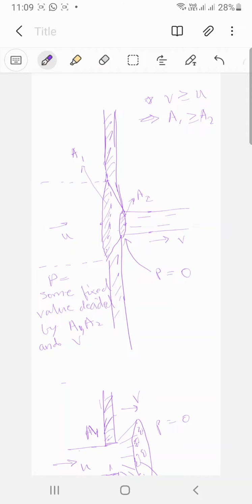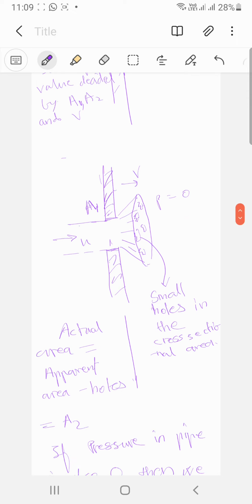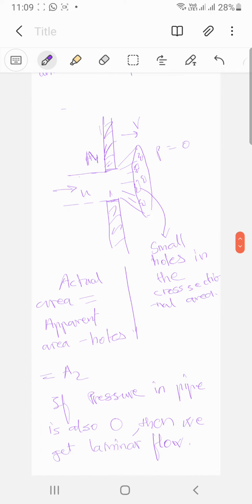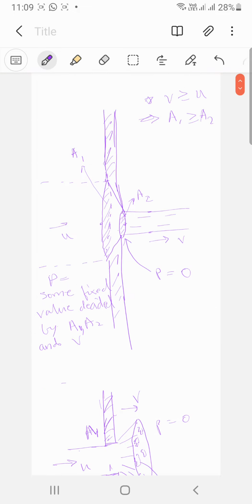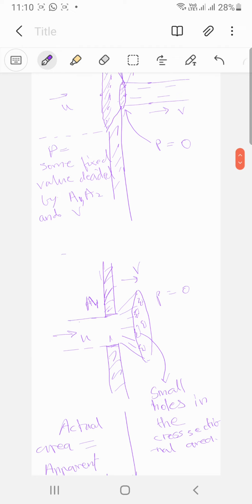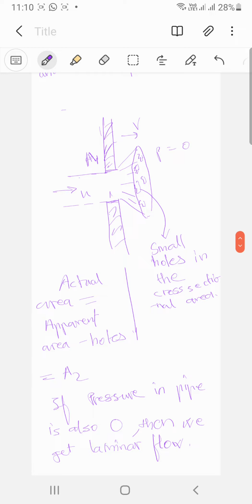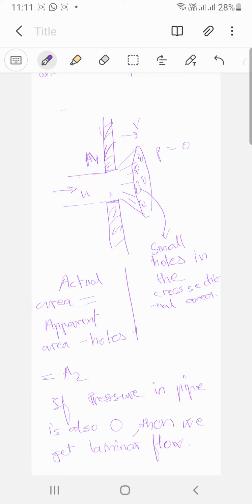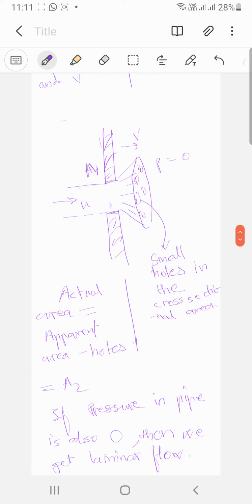How to get laminar flow from an opening in the pipe .